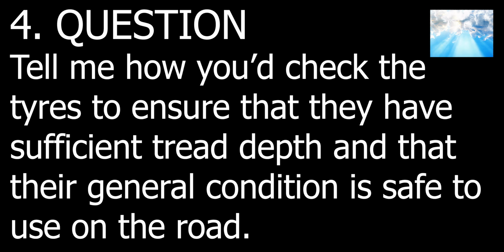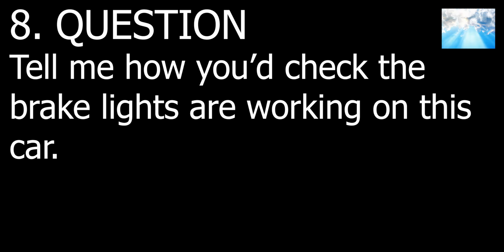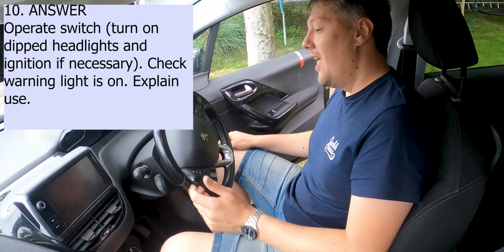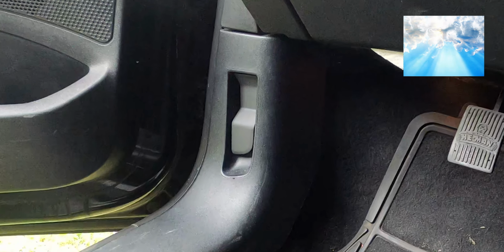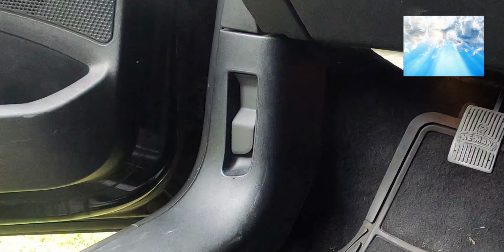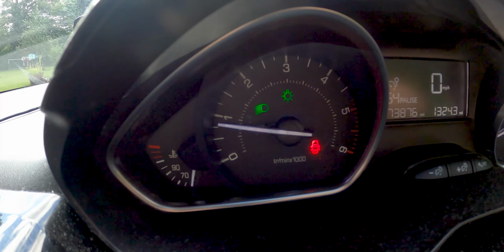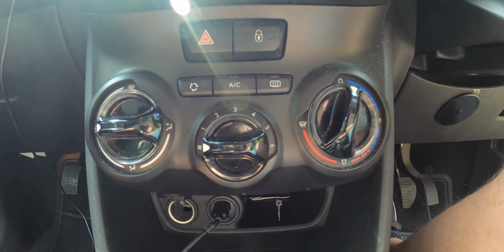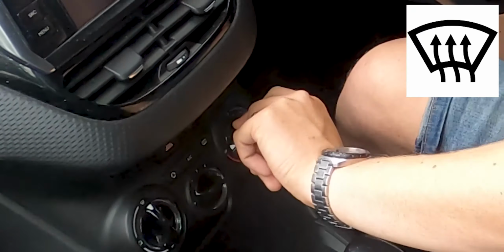Showe Tell Me Questions 2021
The Show me Tell me questions are an important part of your driving test, therefore it is really important to do a little bit of swatting up on these in preparation. You can find the list of questions at the link above and you may also find this video helpful too as sometimes its better to listen and watch someone answer the questions to help you remember. Maybe you could answer the questions before I do in the video ?

Tell me questions in order
1:48 Question 1. Tell me how you would check the brakes are working before starting a journey?
4:42 How to open the bonnet and bonnet questions.
6:38 Show me Questions for Peugeot 208.